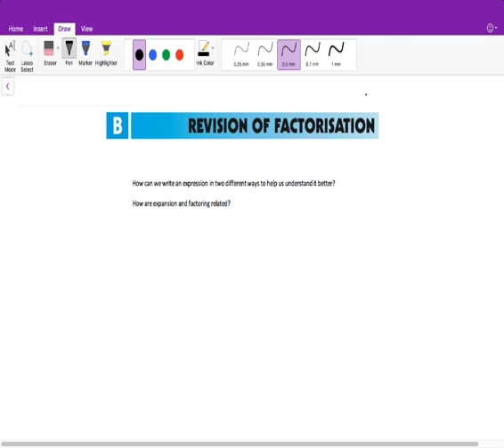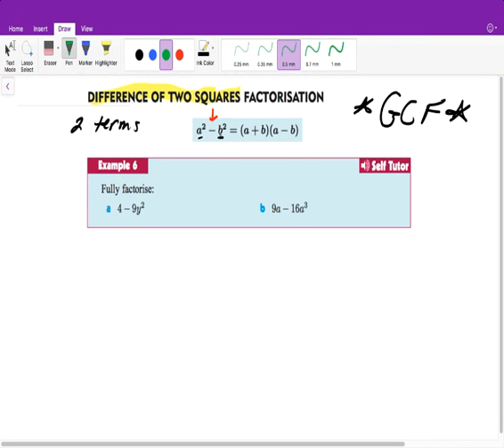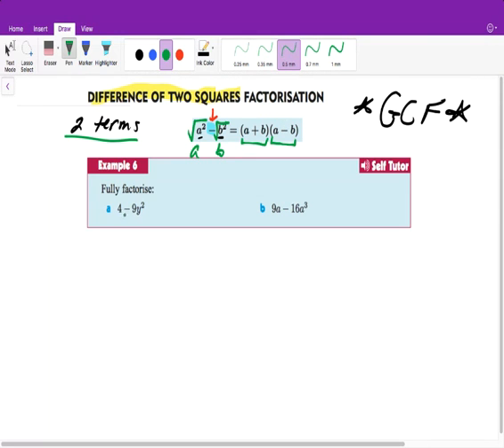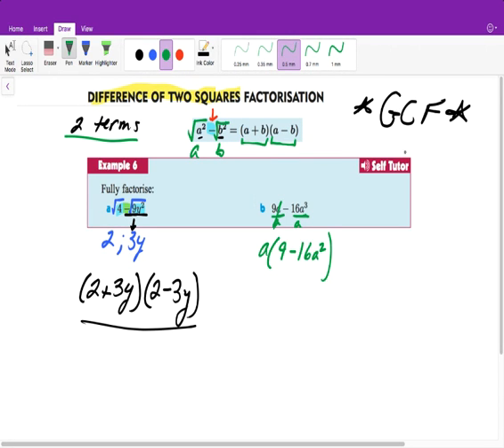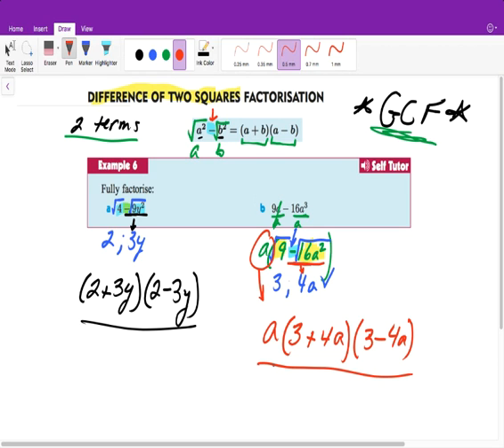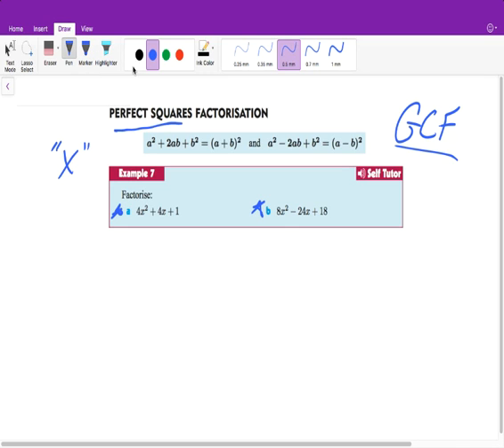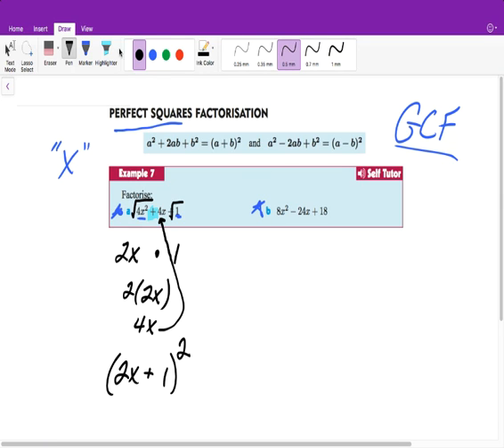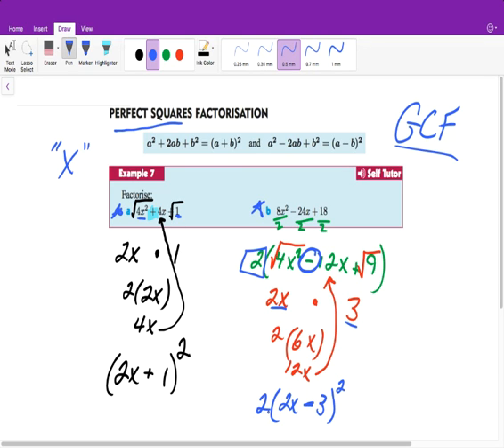Section 2B - Video 3 - Difference of two Squares